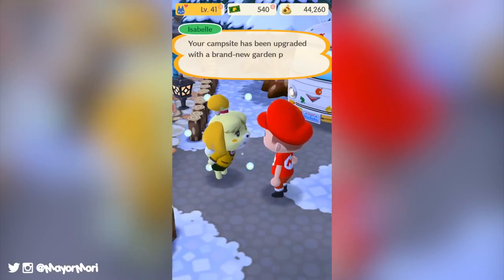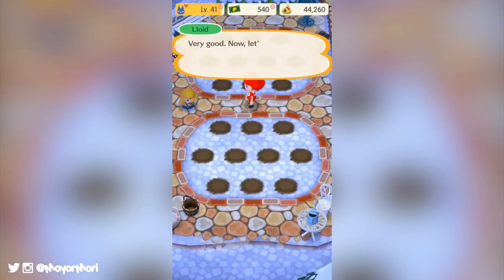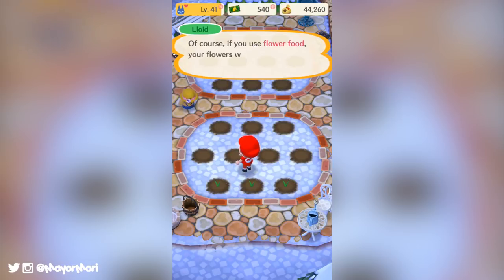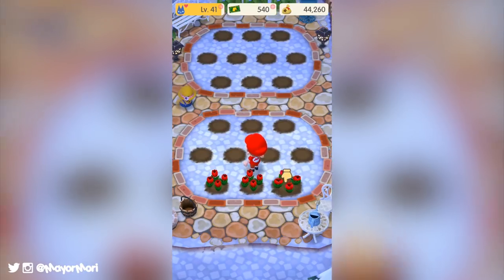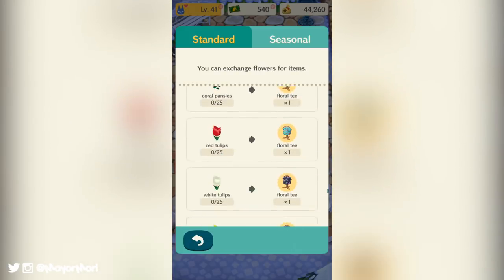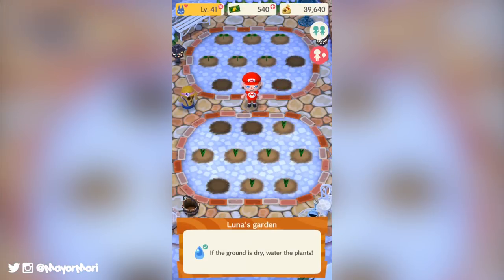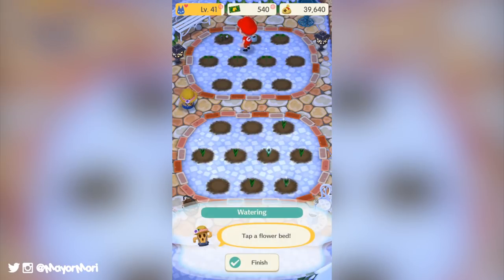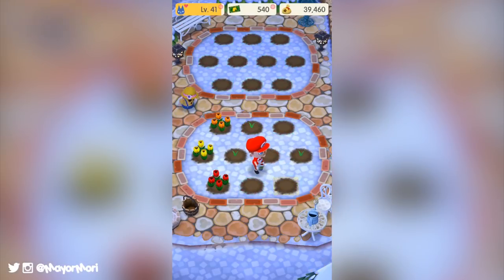Animal Crossing Pocket Camp - GARDEN GUIDE & TIPS (Gardening Area Walkthrough)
►'Like' for Lloid 🚐⛺️

In this video we dive into the brand new Animal Crossing Pocket Camp, Version 1.1 Update by walking through the new Gardening Area and discussing the best way to farm flowers.
We include a good tip at the end of the video to find those rare flowers too. What's your favourite flower?

Happy gaming.